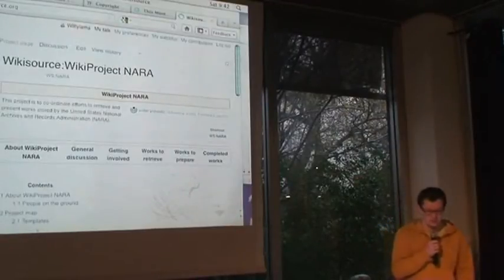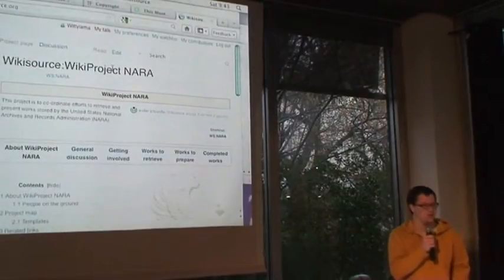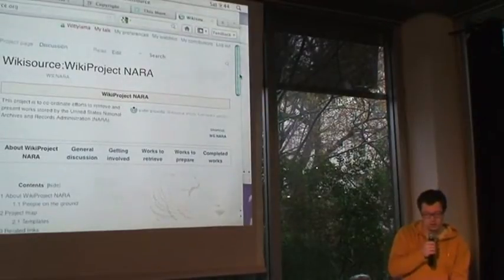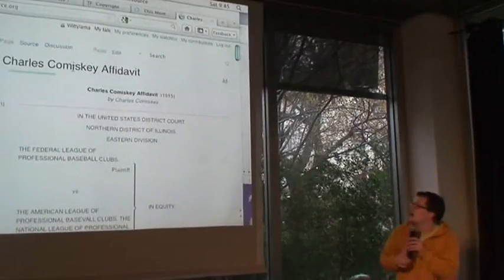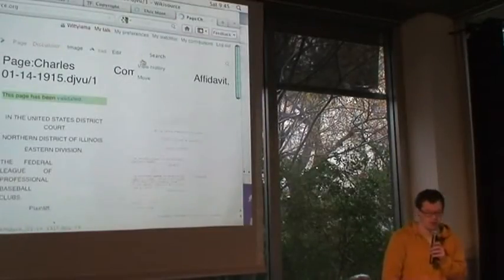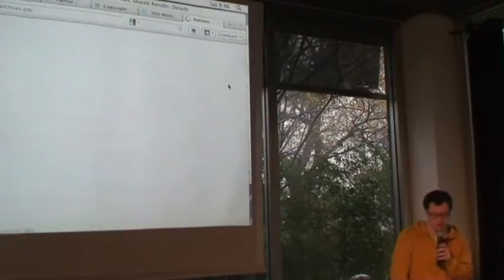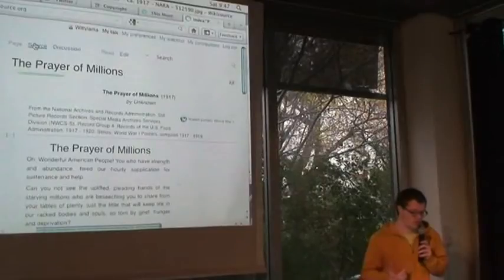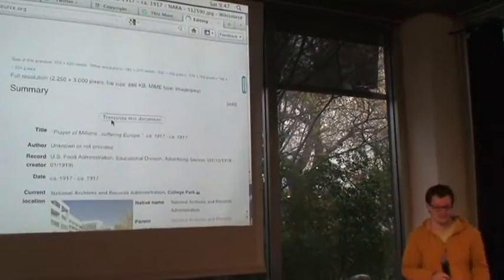GLAMcamp Amsterdam - Lightning Talks 2 (WikiProject NARA) 🔴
Content by: Wikimedia Nederland

Publication Date: 4 December 2011

Description: Dominic presenting WikiProject NARA.